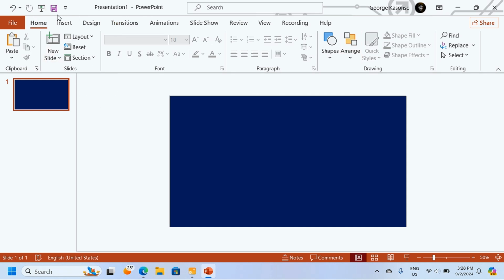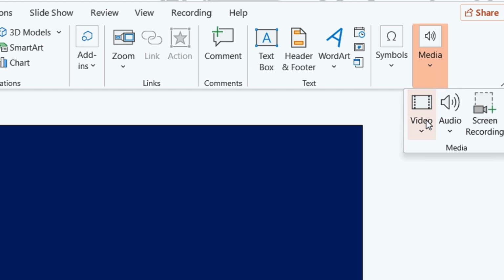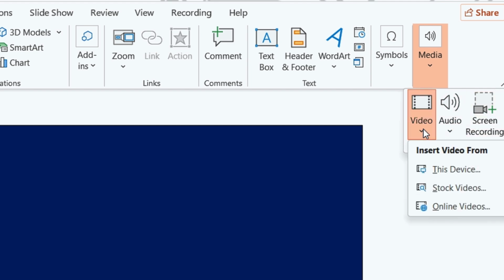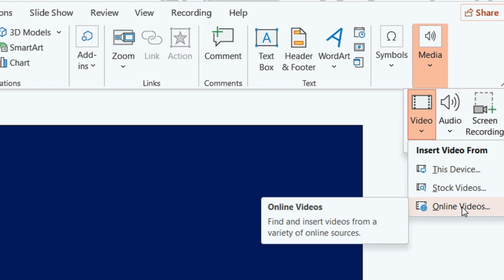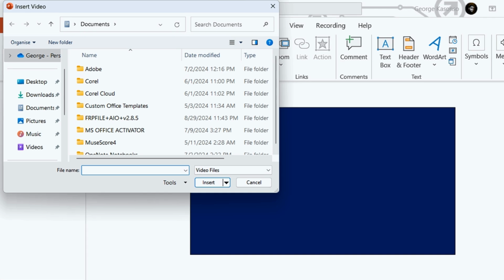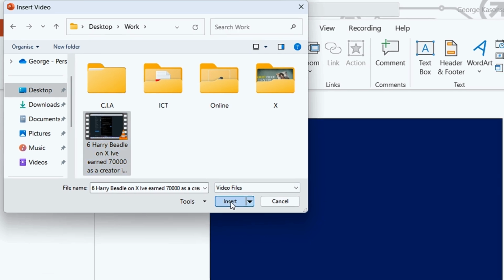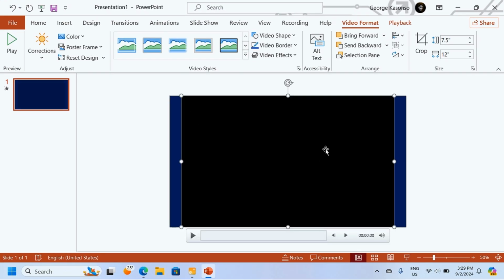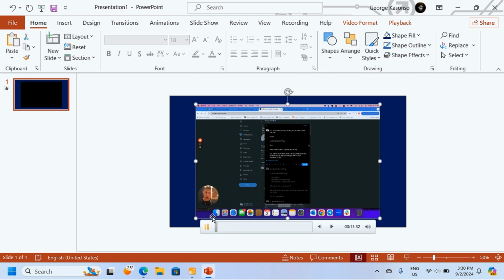HOW TO INSERT VIDEO IN POWERPOINT